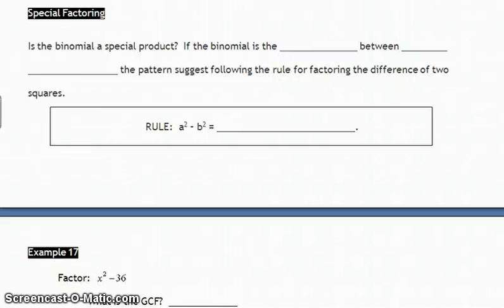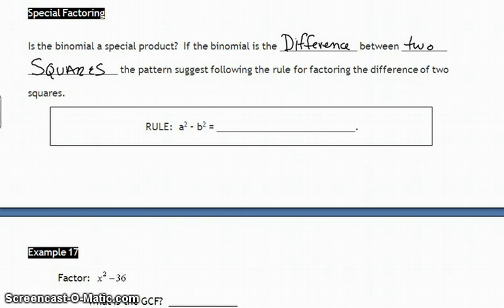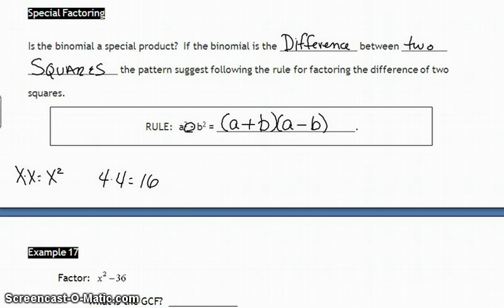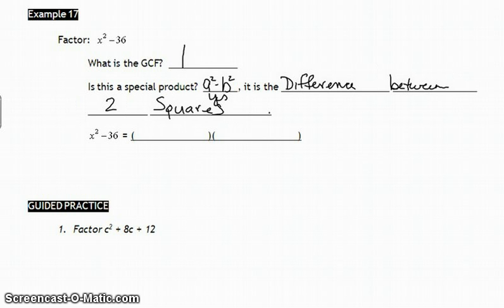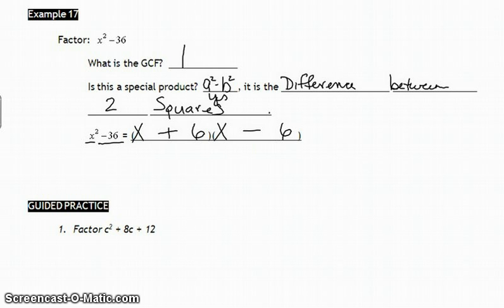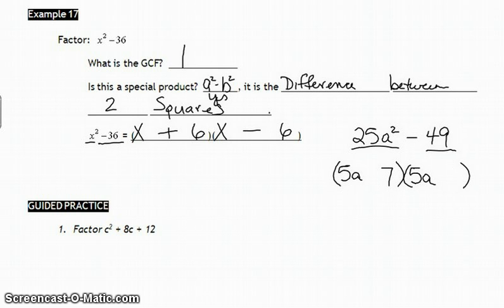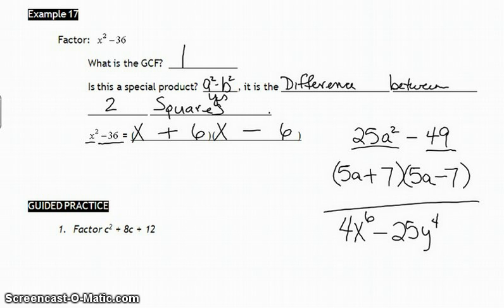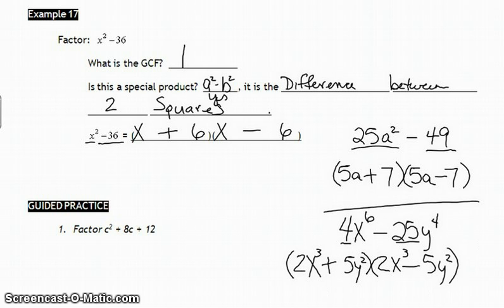Video 10 Difference Between 2 Squares